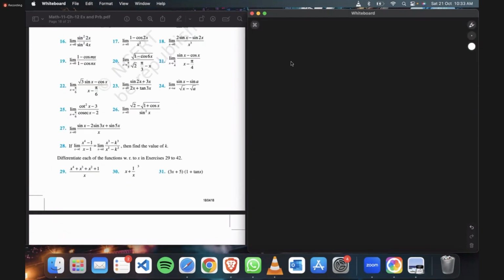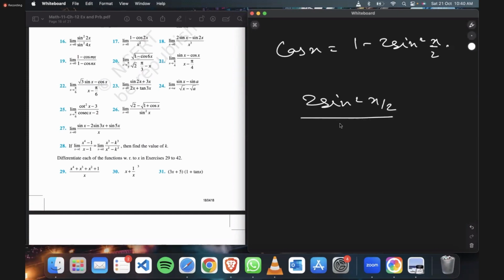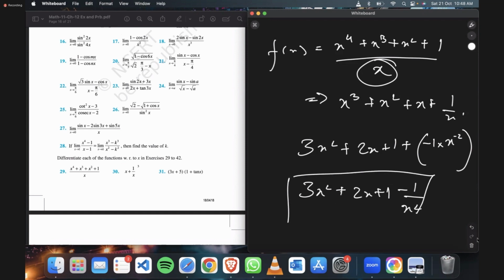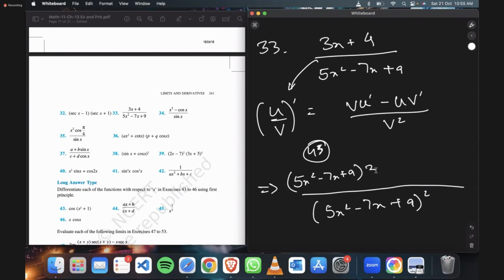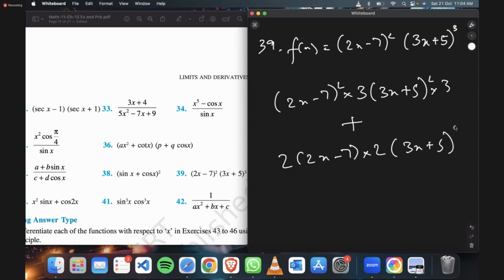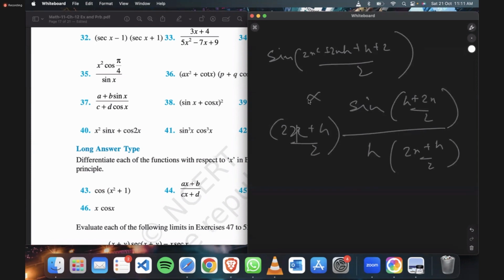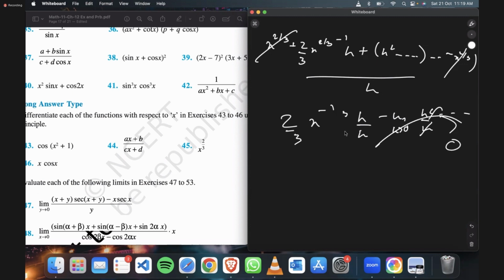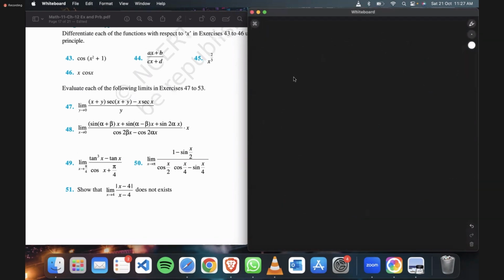Izhaan Khan | NCERT Exemplar Solution | Mathematics XI | Limits and Derivatives Part 2